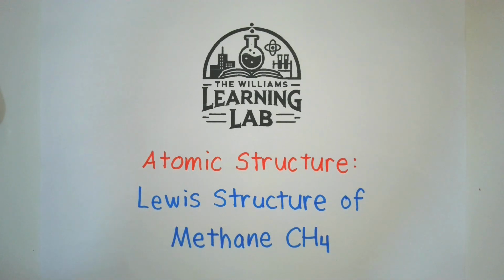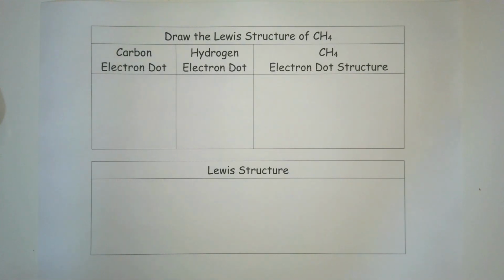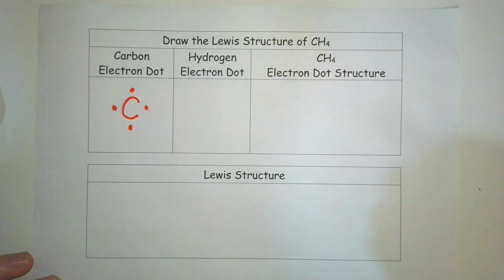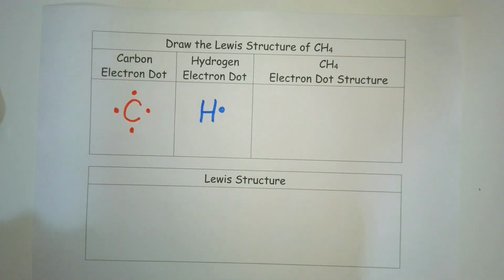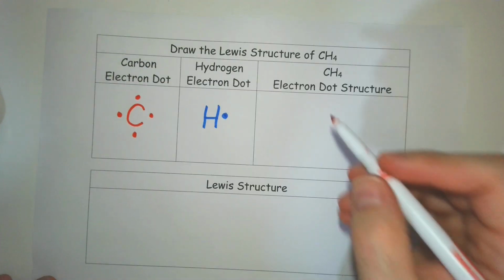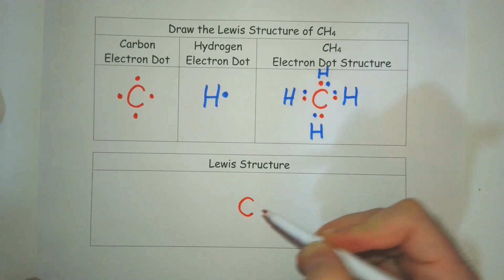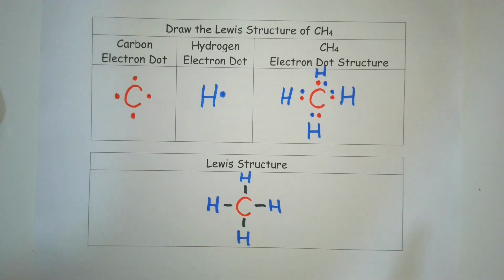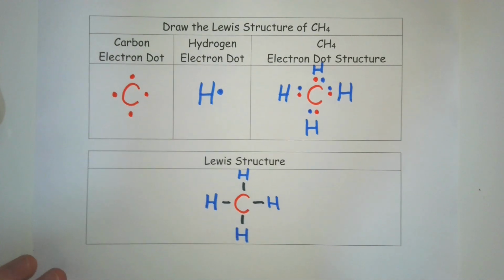📏 How to Draw the Lewis Structure of Methane (CH₄) | Step-by-Step Chemistry Tutorial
Learn how to draw the Lewis structure of methane (CH₄) with this step-by-step tutorial! Methane is one of the most fundamental hydrocarbon molecules, making it essential for understanding chemical bonding and molecular structure. In this video, I demonstrate how to determine the correct Lewis structure using valence electrons and electron dot notation—just as in my Lewis structure tutorial.

🔬 Topics Covered:

How to determine valence electrons using the periodic table.
Step-by-step Lewis structure drawing for CH₄.
Understanding bonding patterns using unpaired valence electrons.
Ensuring the Octet Rule is satisfied for all atoms.
📝 Steps for Drawing the Lewis Structure of CH₄:
📌 Step 1: Identify the least electronegative atom as the central atom (Carbon in this case).
📌 Step 2: Determine the valence electrons for each atom.
📌 Step 3: Connect unpaired electrons to form bonds.
📌 Step 4: Represent bonds using dashes and lone pairs as dots.

📦 Helpful Chemistry Tools:
📌 Periodic Table Reference Card – Perfect for quickly identifying valence electrons.
📌 Molecular Model Kit – Great for visualizing Lewis structures and molecular shapes. h
📌 Whiteboard & Markers – Useful for practicing Lewis structures and bonding concepts.
📌 Organic Chemistry Study Guide – Covers advanced bonding and resonance concepts.